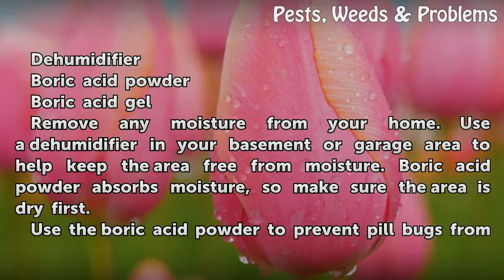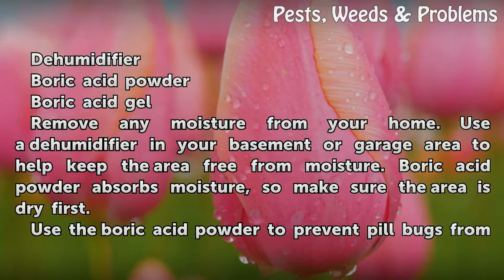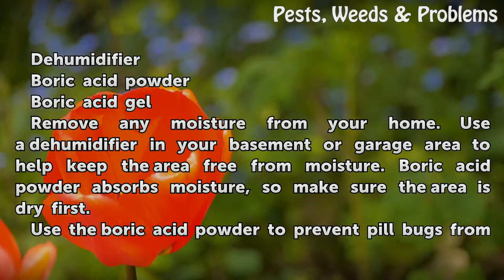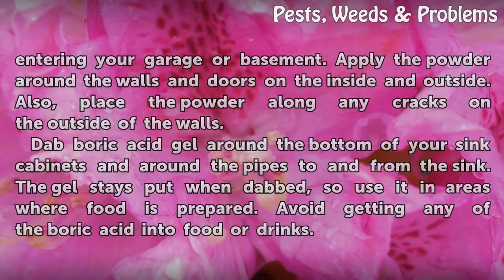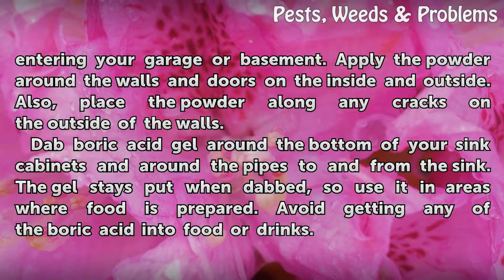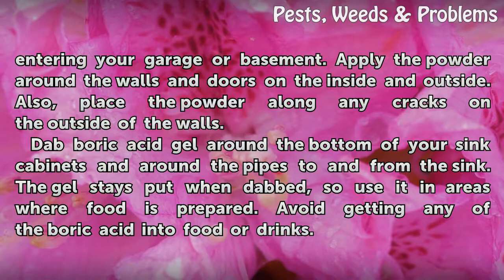How to Kill Pillbugs With Boric Acid in the House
How to Kill Pillbugs With Boric Acid in the House. Pill bugs, sometimes referred to as woodlice, are outdoor creatures that are drawn to moisture in damp, dark areas. Pill bugs generally enter your home through a damp basement or garage. They are not harmful, but their mere presence can be a hindrance. Boric acid is a salt form of Borate which is a...

Table of contents How to Kill Pillbugs With Boric Acid in the House
Things You'll Need 00:46
Tips & Warnings 02:04